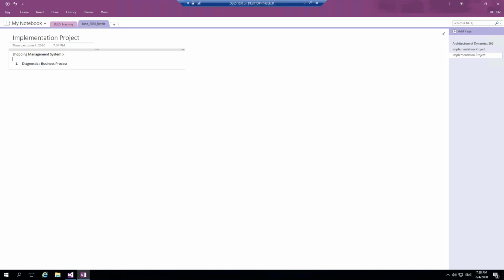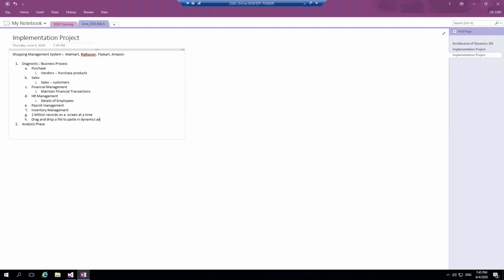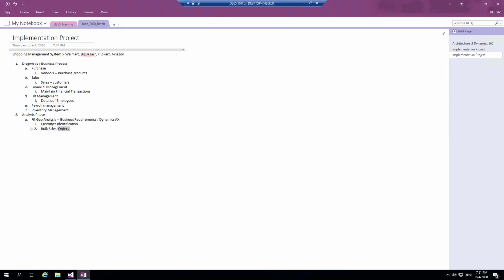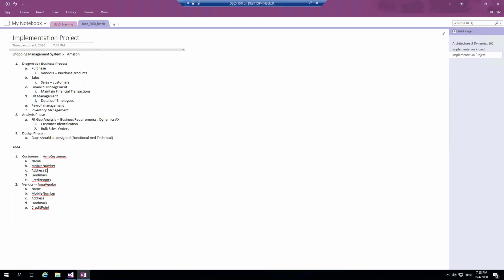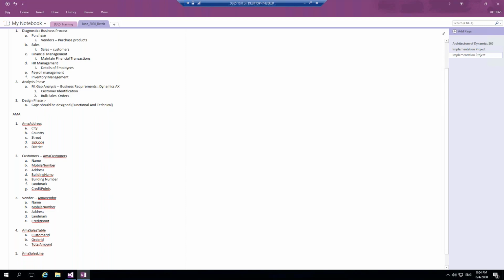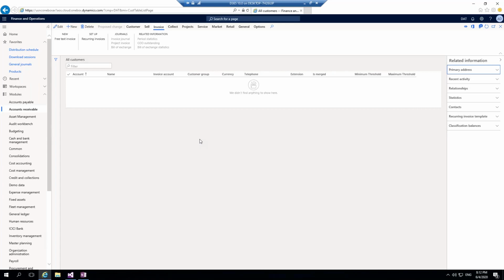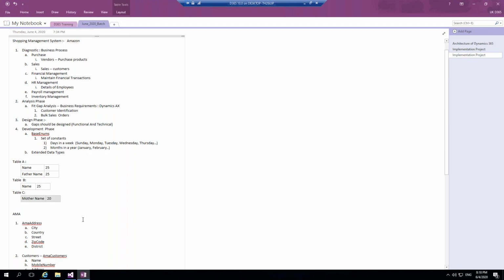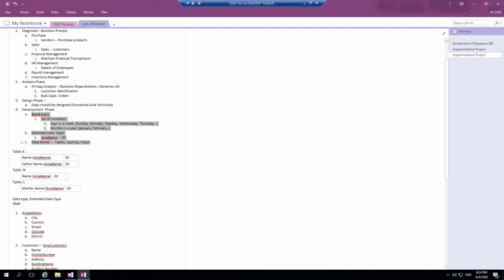3 Ax 05 06 2020 DevopsSchool